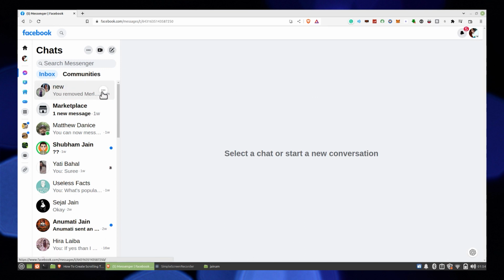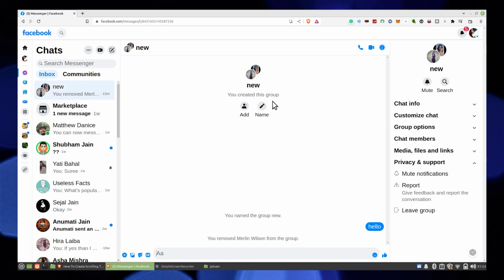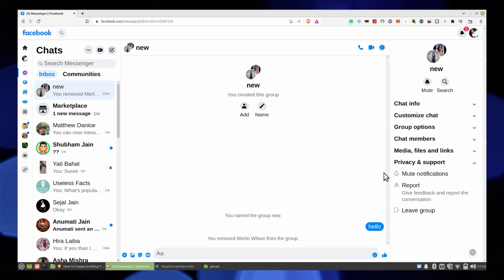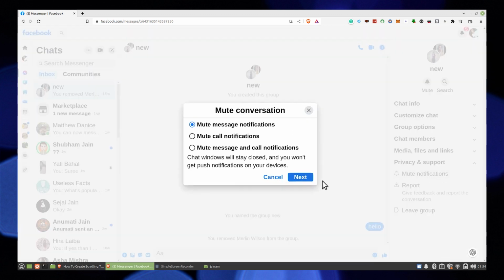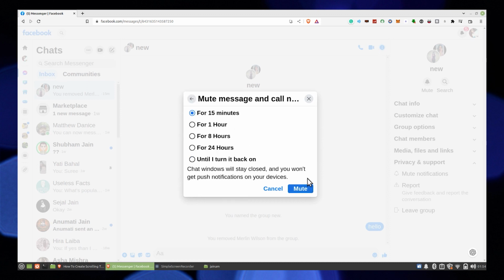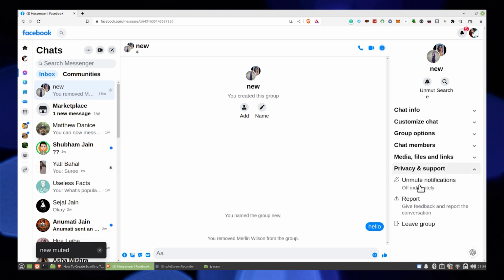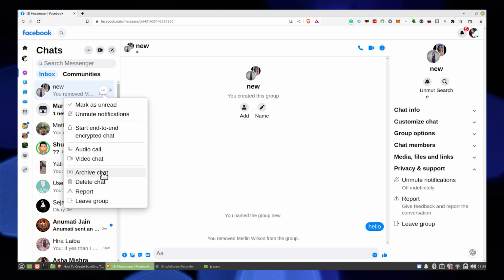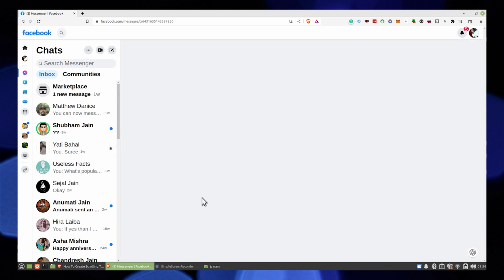How To Ignore Restrict Group Chat On Messenger (New 2023)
In this tutorial, you will learn How To Ignore Restrict Group Chat On Messenger   in easy steps by following this super helpful tutorial to get a solution to your problem!!